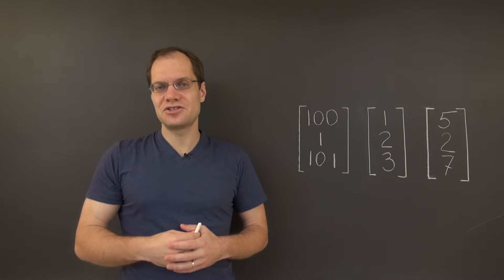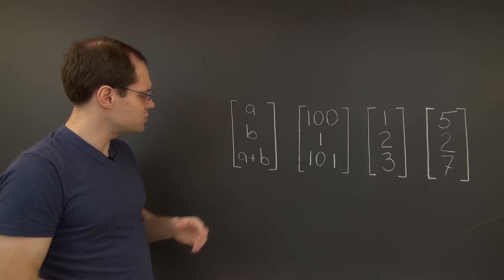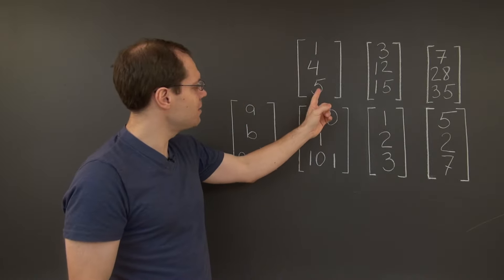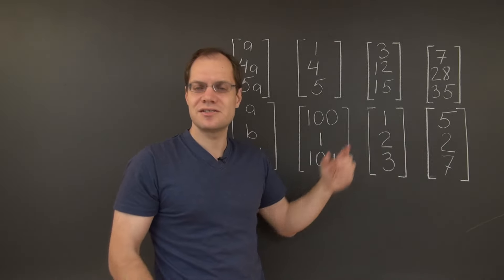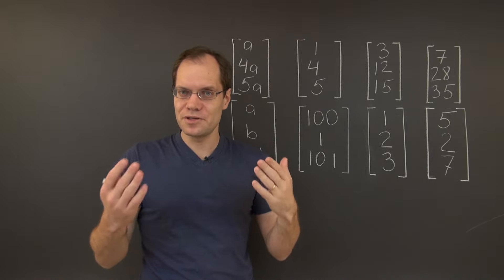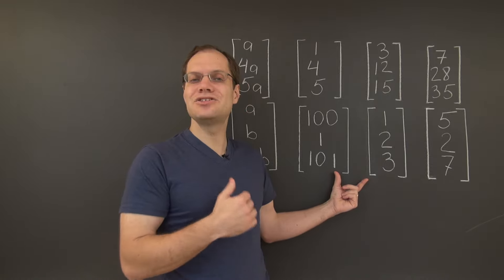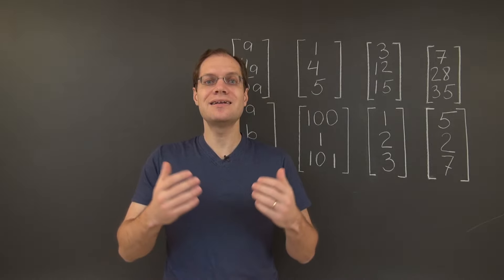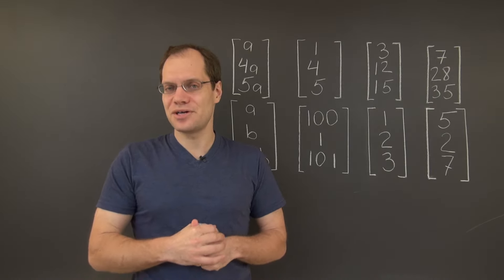Linear Algebra 7d2: A Potential Pitfall Determining the Span